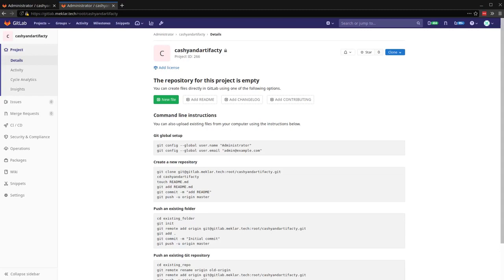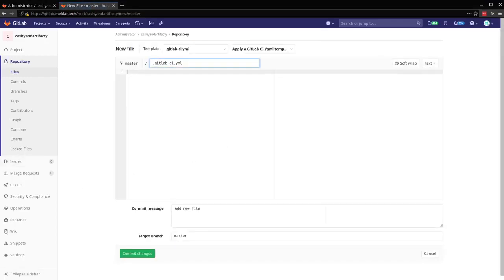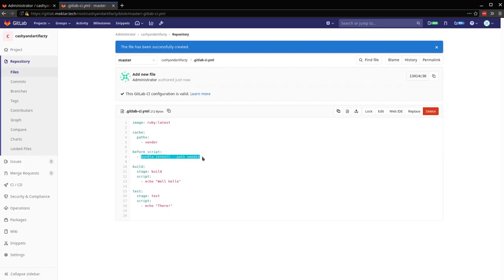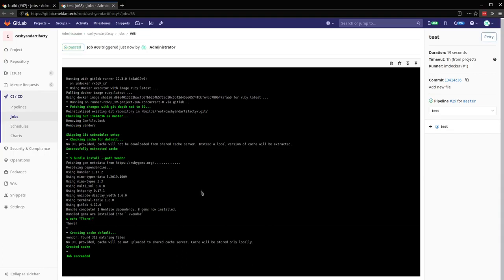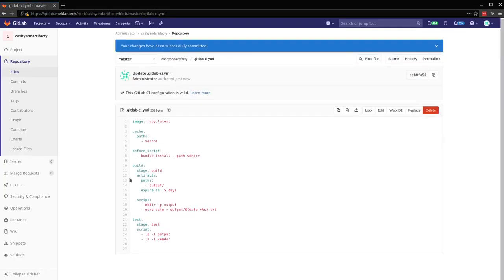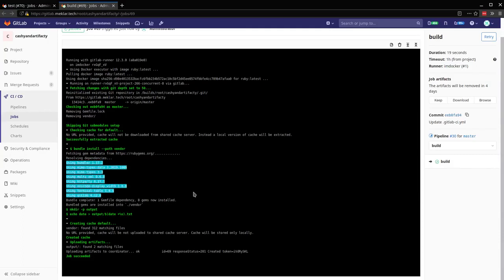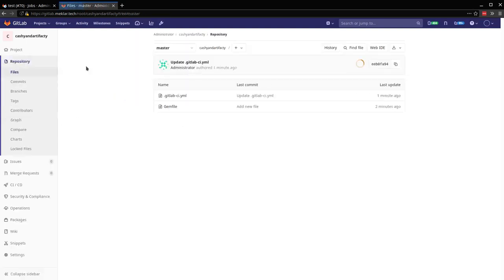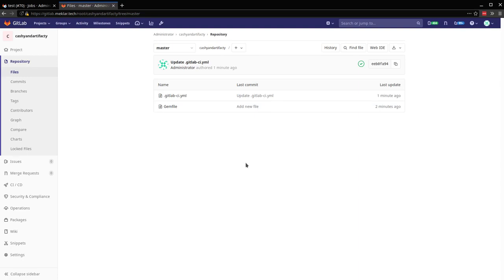Learn about GitLab Artifacts and Cache 1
We at Fineshift aim to spread knowledge and be honest while doing so. The credit for the video goes to @GitLab and we at Fineshift are proud to call ourselves a certified partner of GitLab.